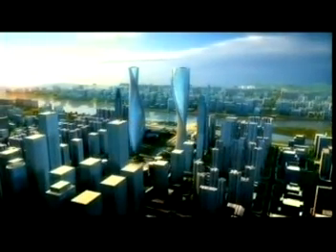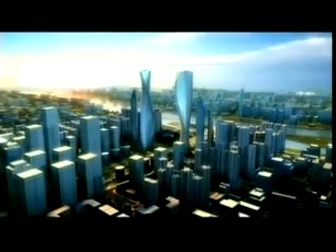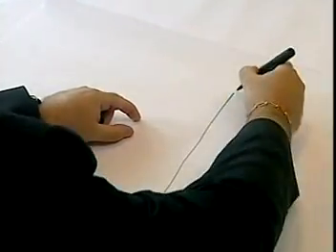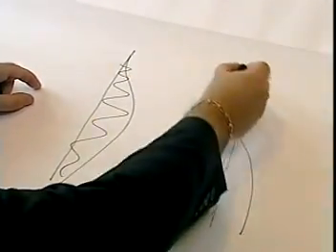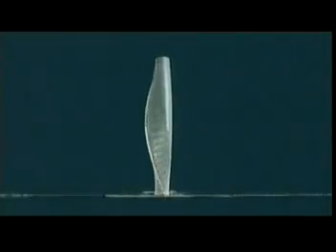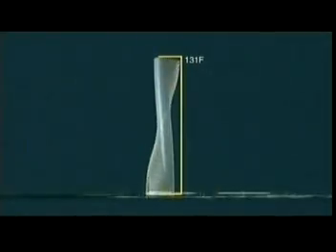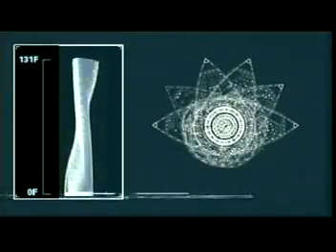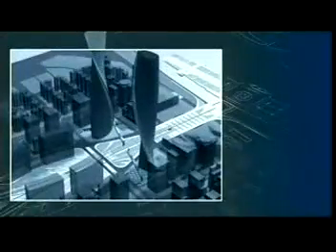Towers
Building higher, even higher, is the culmination of an ancient dream, from the mythical tower of Babel to the Eiffel Tower. A landmark feature for over two centuries in the cityscapes of New York, Chicago, Rio or Sao Paulo, towers are now reached Asia where they are beating all records for height. A building over one kilometer high is being planned in Malaysia. Far from going out of fashion, this architectural challenge has become the essential element of the contemporary urban landscape. Its current omnipresence can be explained partly by the need to gain space in cities that are more and more satured, but not entirely. The absolute symbol of economic growth, the tower is the prerogative of the superpowers, but also countries that are developing, who see in a way to assert their success. In Paris or New York, towers crowd the business districts. In Dubai and Shanghai these giants of concrete and steel have radically transformed the shoreline. Everywhere, architects rival each other in originality: round, triangular, twisted, cigar-shaped, military shell-shaped or even in the form of an icy peak All have their special place in the typology of modern architecture, which encourages research into new, ever stronger and lighter materials. On the frontier where architecture, urbanism, economics and sociology meet, this documentary does the tour of the towers of the world in 52 minutes, with commentaries from their engineers and some of the greatest of contemporary architects: Jean Nouvel, Christian de Partzamparc, Paul Andreu, Norman Foster